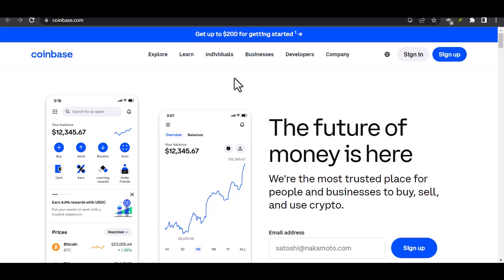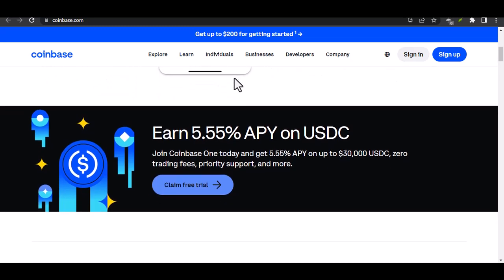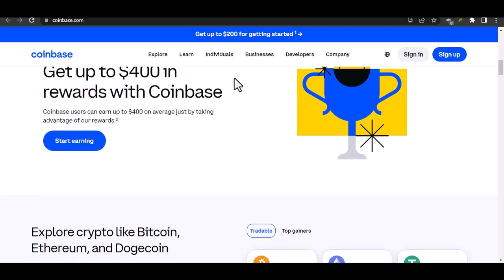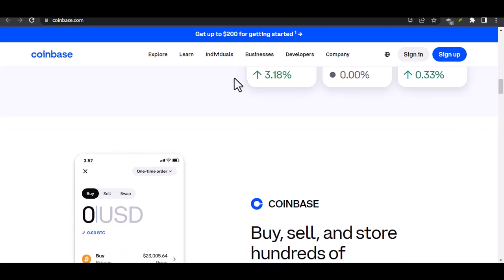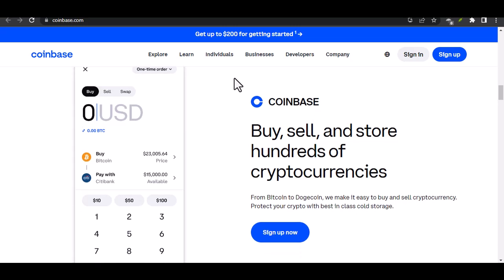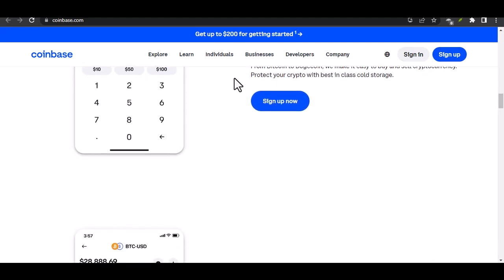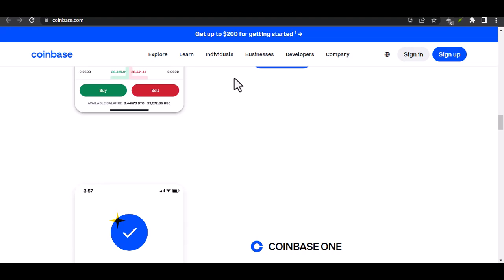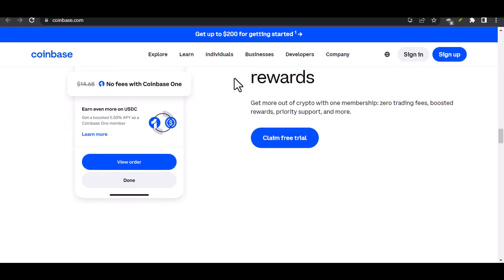Does Coinbase accept PayPal